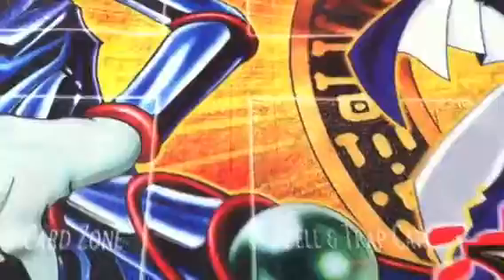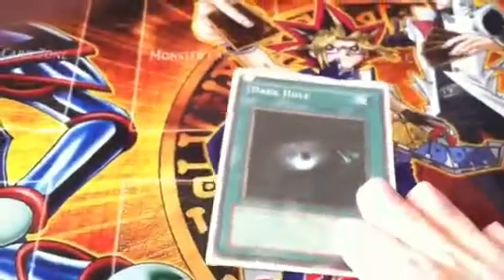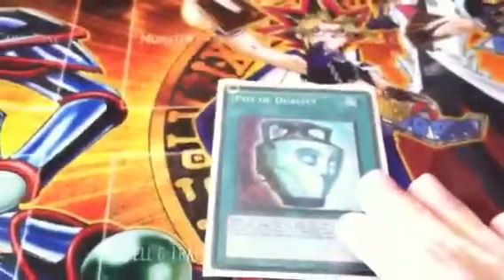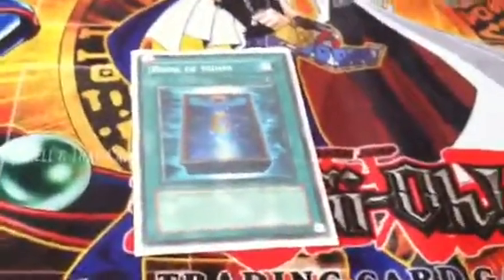Deck Profile.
Fingers.